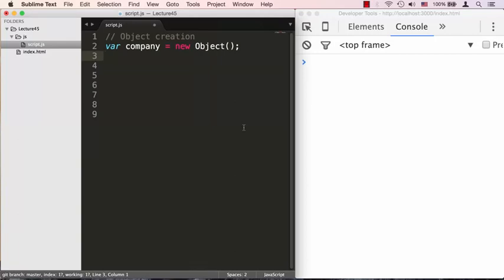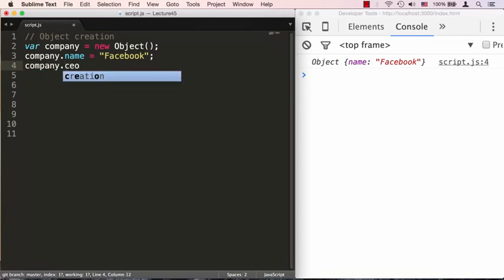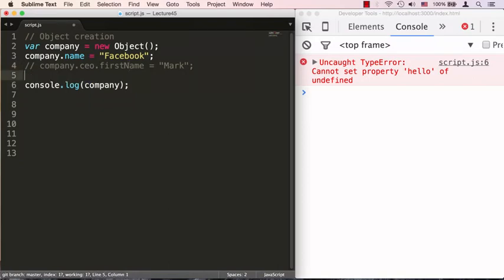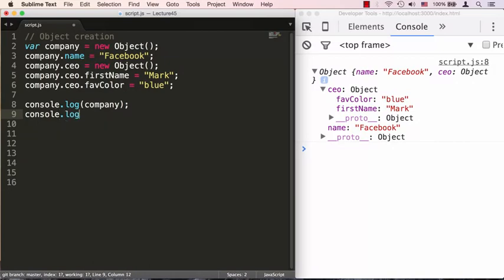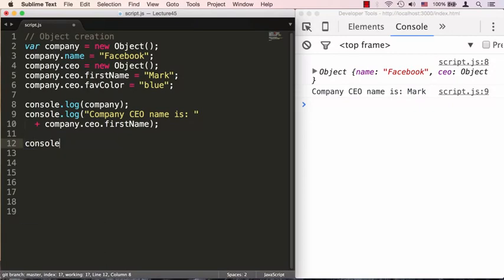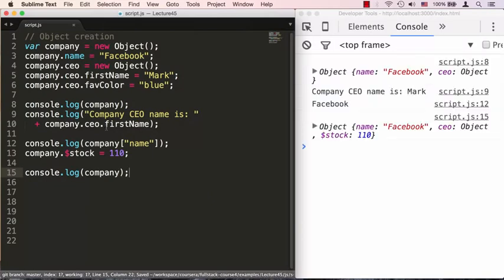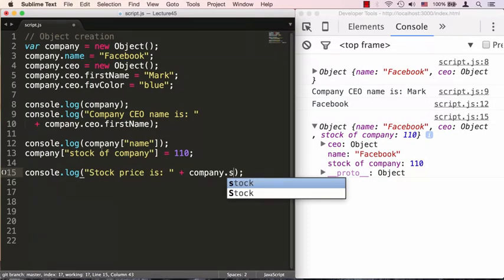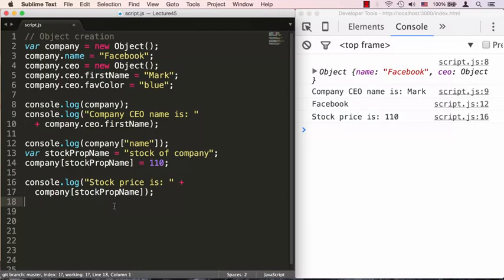Lecture 45, Part 1 Creating Objects Using 'new Object' Syntax